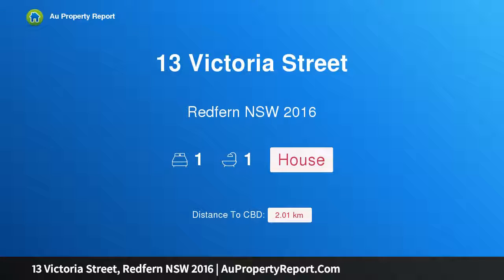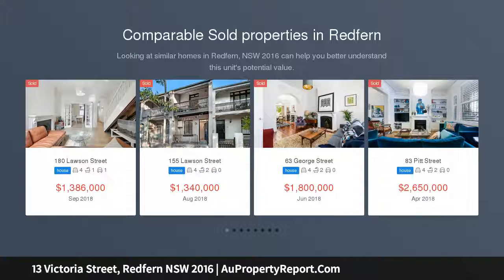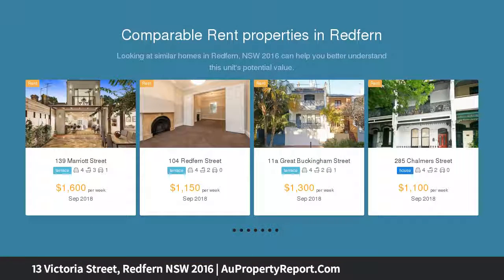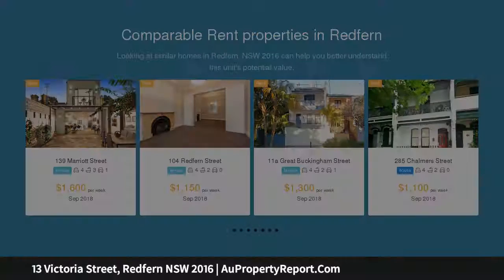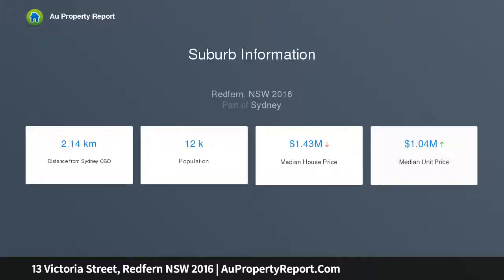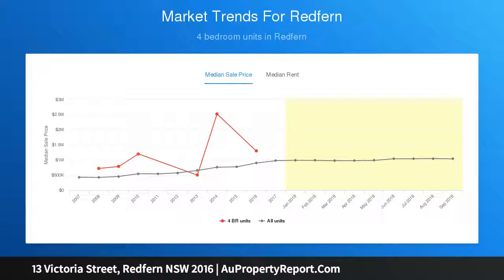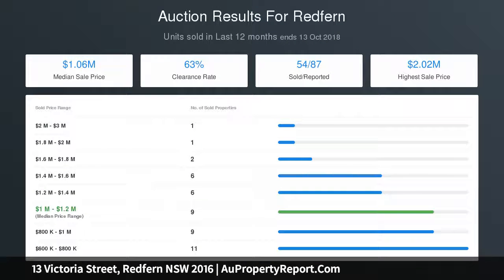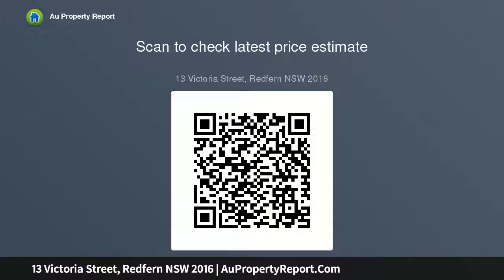13 Victoria Street, Redfern NSW 2016 | AuPropertyReport.Com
13 Victoria Street, Redfern NSW 2016
Property Type: house
Bedrooms: 1
Bathrooms: 1
Car Space: 0
Your own sanctuary in the heart of Sydney